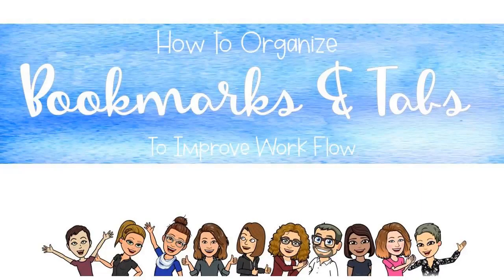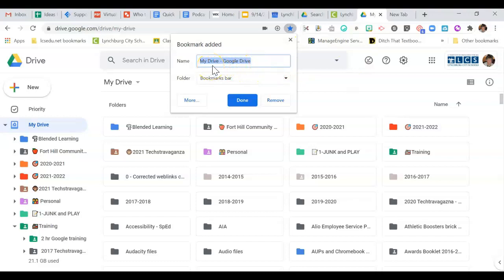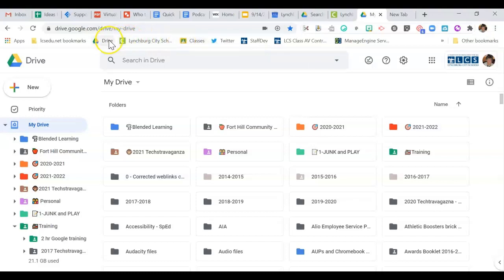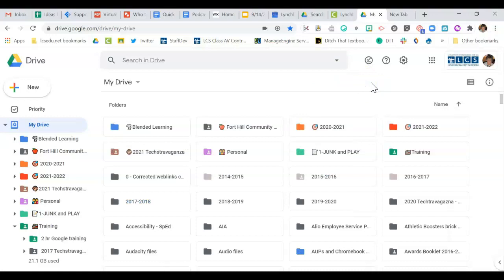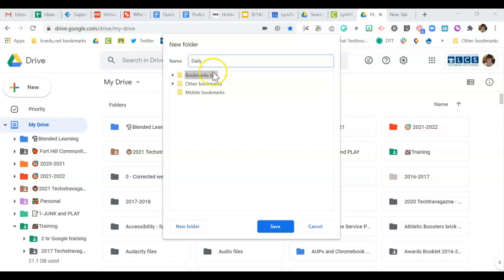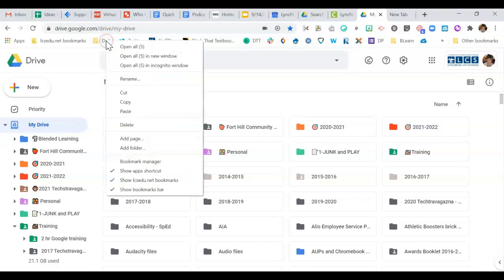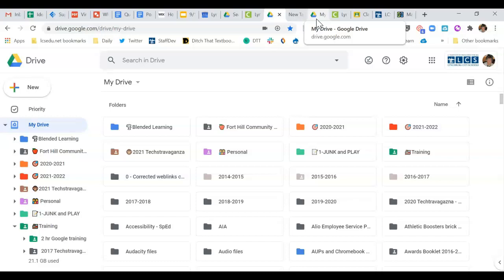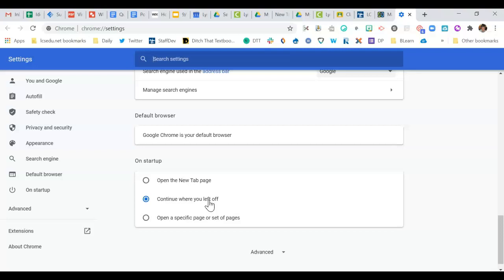Organizing Bookmarks and Tabs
Learn How To:
* fit more bookmarks in your bookmark bar in Chrome
* open multiple tabs at one time
* start off exactly where you left off with tabs